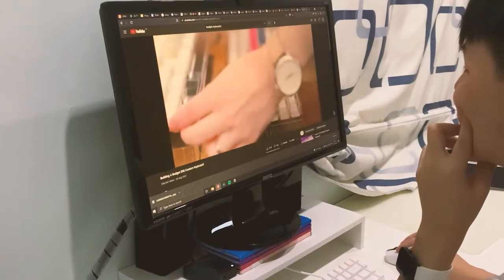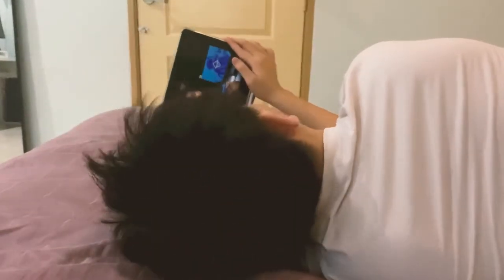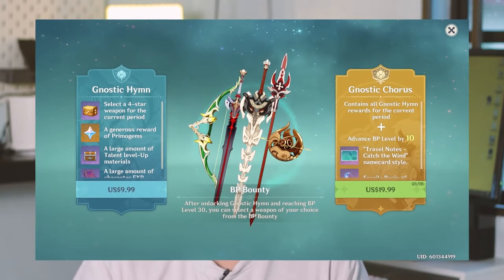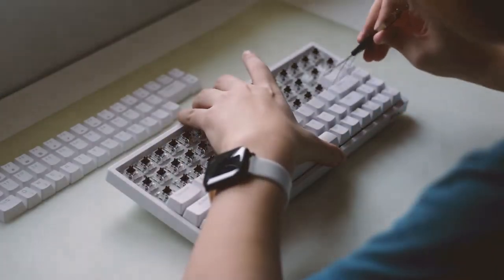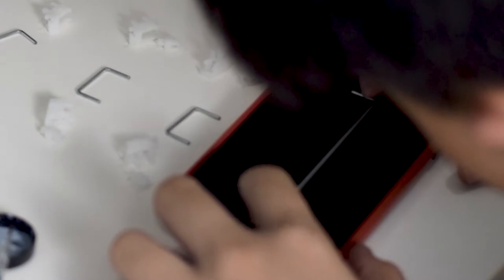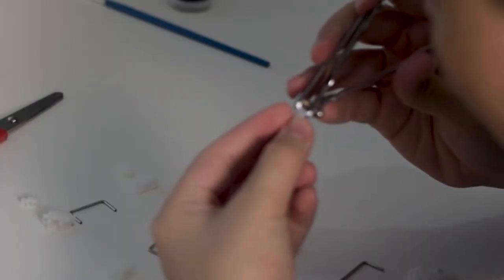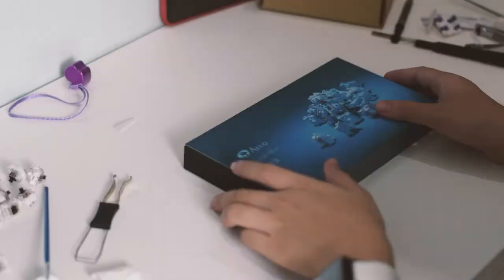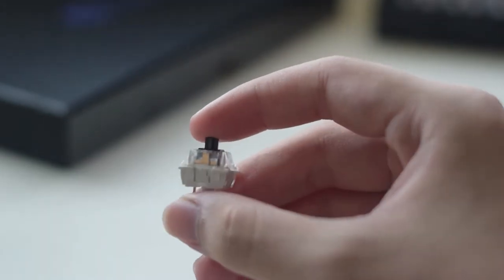My Rk84 "Custom" Keyboard I Ryan Koh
I just wanted to share my experience making a custom keyboard, hehehe.

0:00 B-roll
0:22 Intro
0:44 How I got into this hobby
2:09 How I mod my keyboard
4:33 Thanking Everyone
4:57 Sound Test